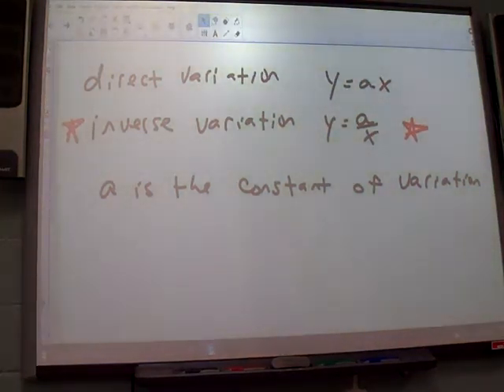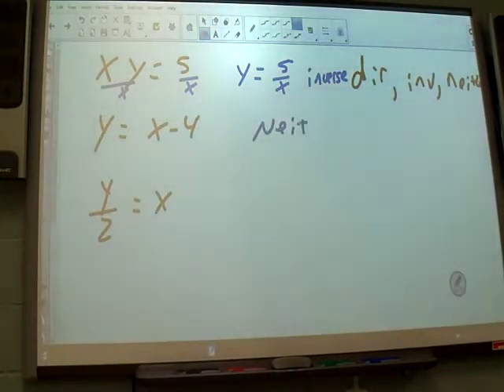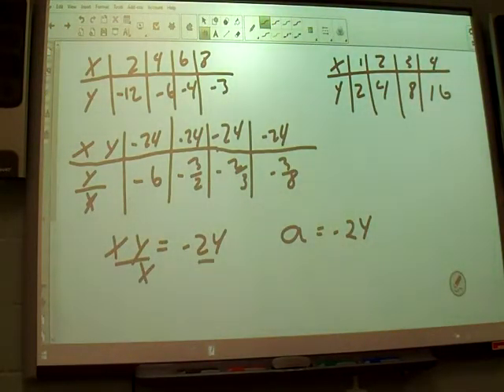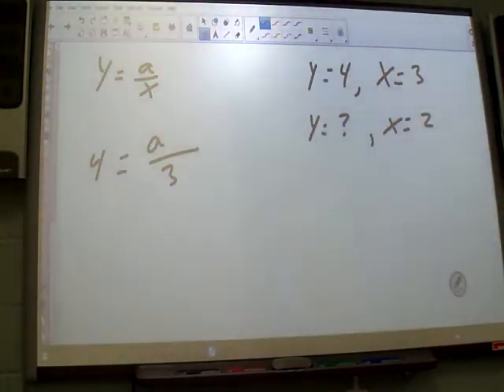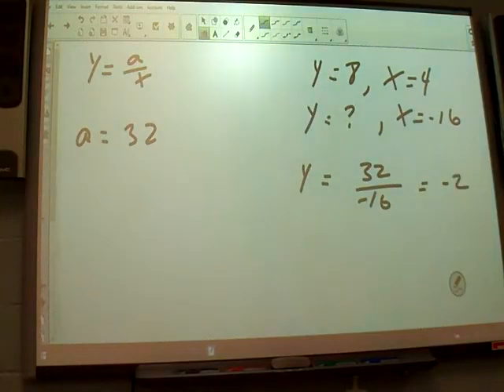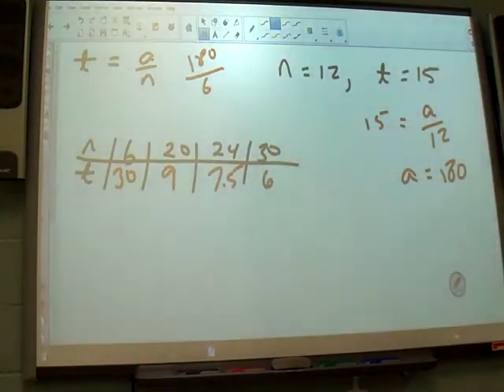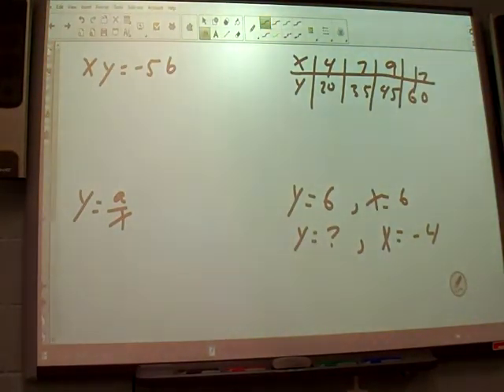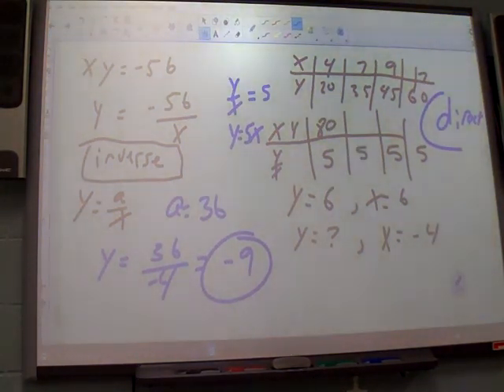2/19/20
Inverse Variations